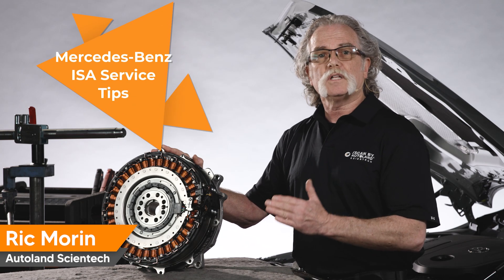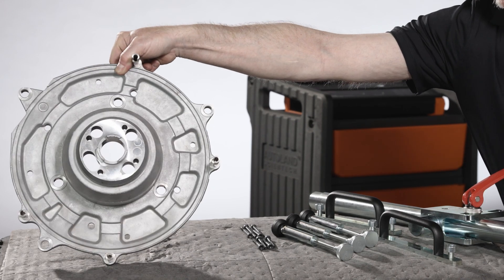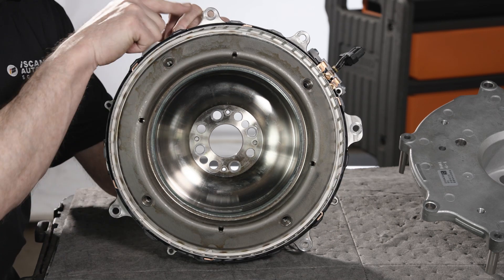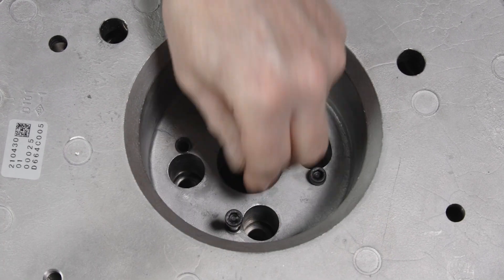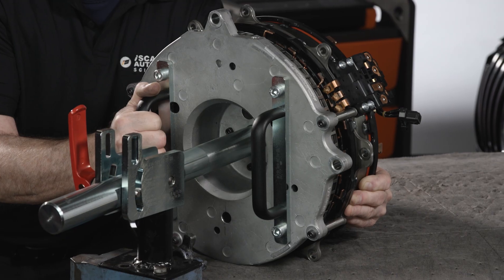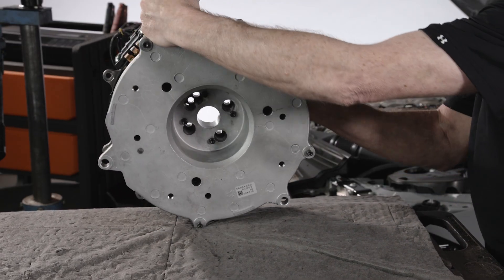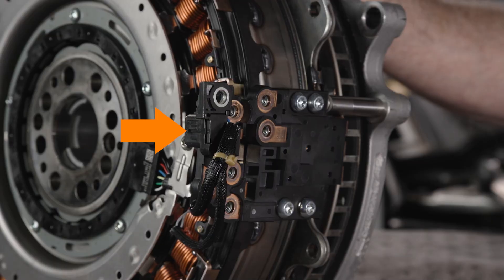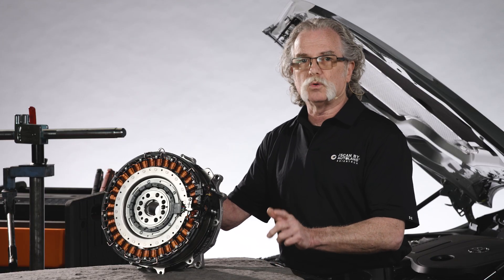Installation Tips for 48 Volt Integrated Starter Alternator (ISA) Mercedes-Benz Mild hybrid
In this video I am going to cover installation tips for the Integrated Starter Alternator ISA for Mercedes-Benz 48 volt mild-hybrid vehicles.This is not a complete procedure, but more a review of important details that if overlooked, can damage an ISA, new or old during the installation. Be sure to follow the most up to date repair information for the vehicle you are working on and of course, have the engine at top dead center.

When replacing an ISA, you’ll need required special tools. The ISA installation plate as well as the alignment tool kit. The alignment tool kit attaches to a transmission jack to assist when lifting.

A new ISA comes with an installation plate already attached.

When replacing the ISA, you’ll send back your plate attached to the old ISA, when a core is required.

Be sure to reference the most current repair procedure from Mercedes-Benz when servicing an ISA on any Mercedes-Benz vehicle. This will ensure the correct tooling, techniques and specifications are followed during the repair.

ISA Installation Tool kit: Mercedes-Benz A 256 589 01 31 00
ISA Installation plate: Mercedes-Benz A 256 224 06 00